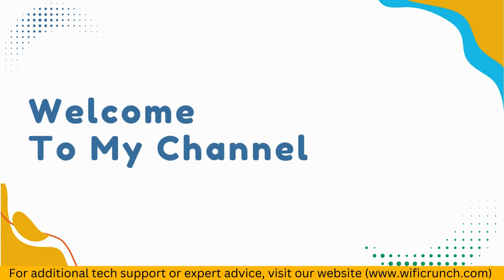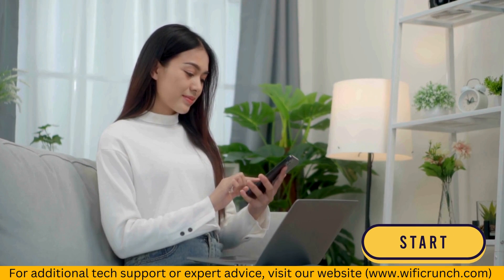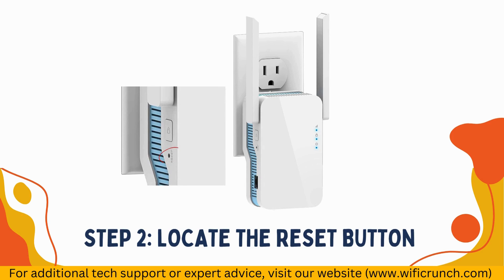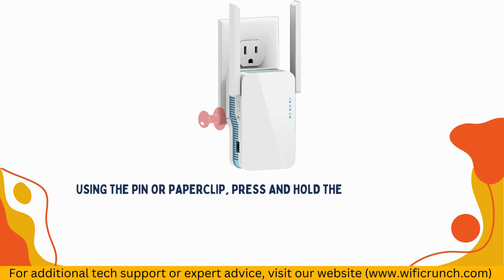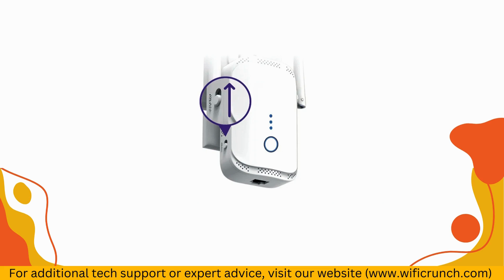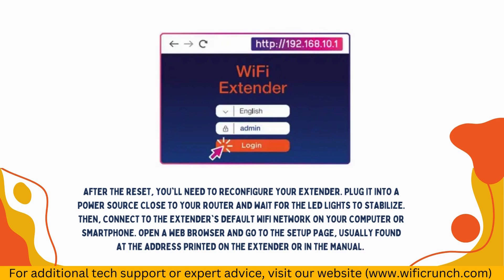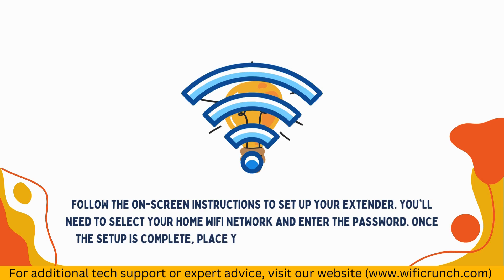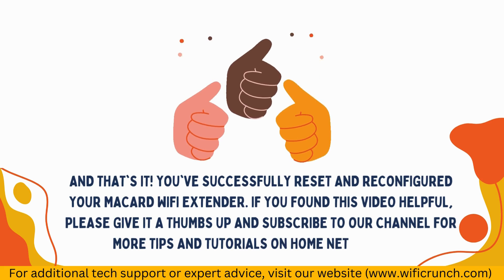How To Reset Macard WiFi Extender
in this video we're going to show you how to reset your Macard WiFi Extender. Whether you're having connectivity issues or just need a fresh start, resetting your extender can help.